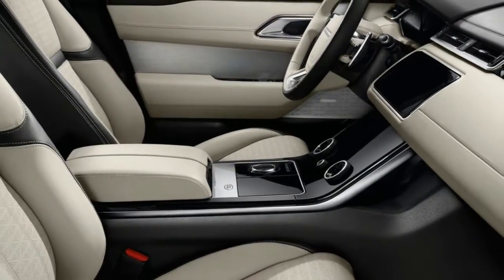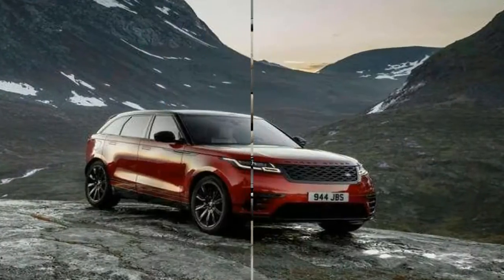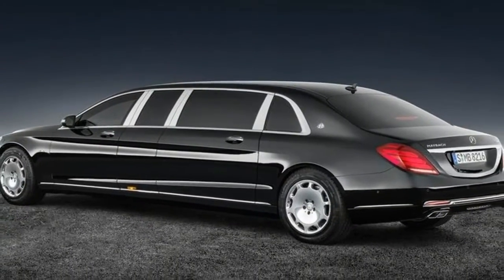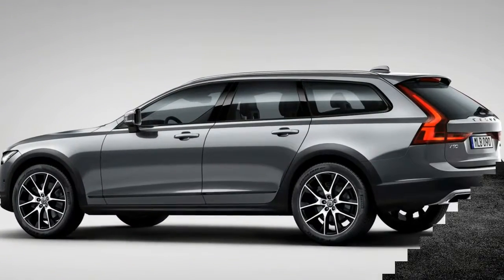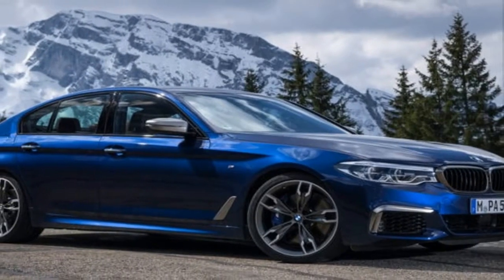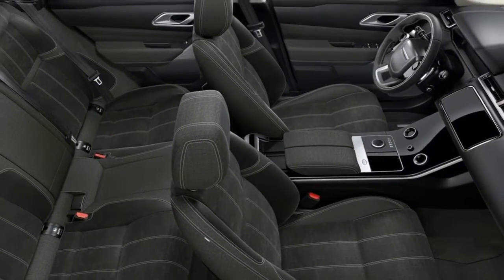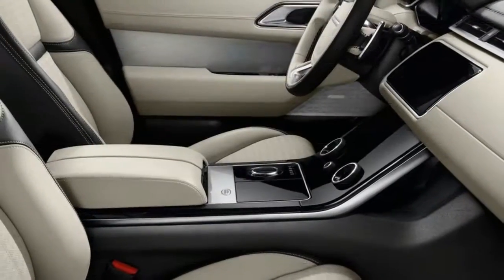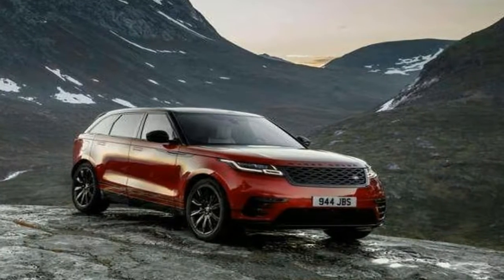WOW AMAZING !!! 2018 Range Rover Velar INTERIOR Spec & Price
WOW AMAZING !!! 2018  Range Rover Velar   INTERIOR Spec & Price - Range Rover Velar design philosophy is revolutionary. Striking proportions, flush door handles and an integrated rear spoiler all improve aerodynamics. Features including the foil stamped grille give the vehicle’s front profile an undeniable presence.

██████ GET DAILY UPDATES! NOW! ██████